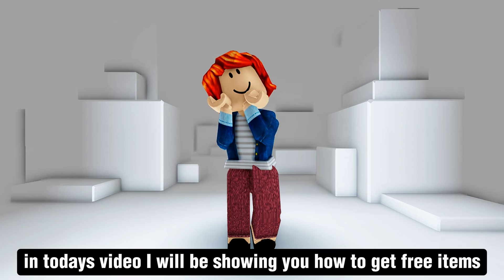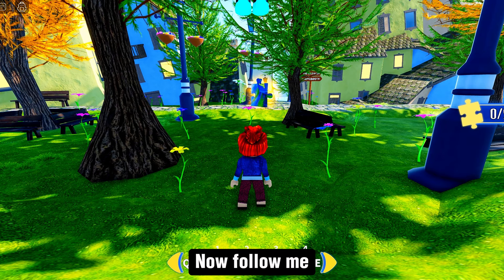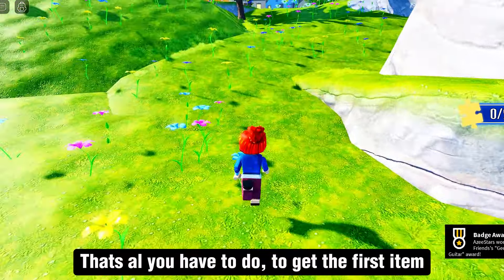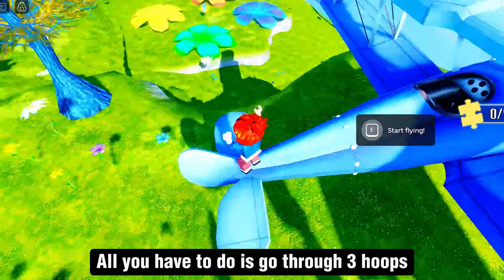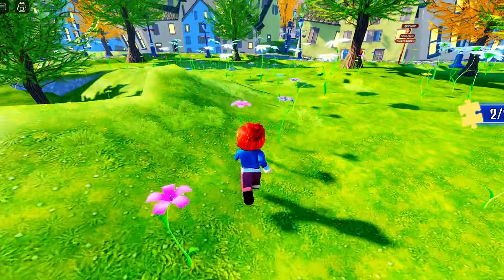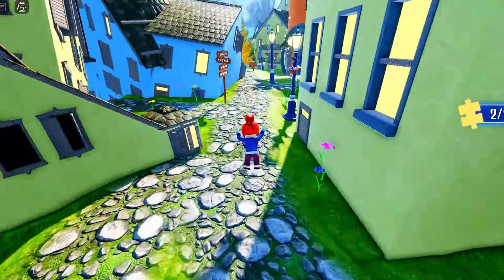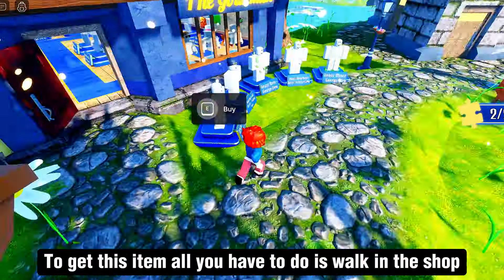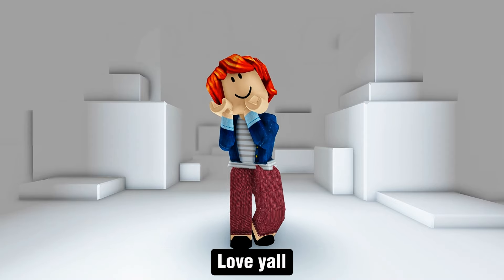YOU MUST GET THESE ITEM BEFORE THERE GONE!!!!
I'll be showing you how to get a new free item on ROBLOX
HURRY QUICKLY GET IT BEFORE YOU MISS IT!!🤩😍

George Ezra’s Gold Rush Kid Experience

▶ Time Stamps
00:00 intro
00:27 Item
02:14 outro